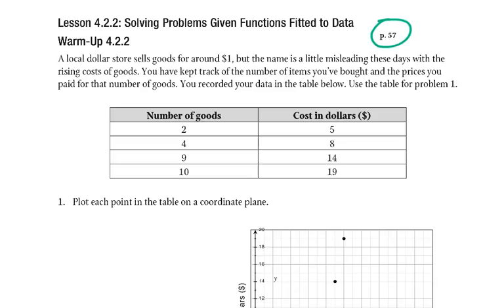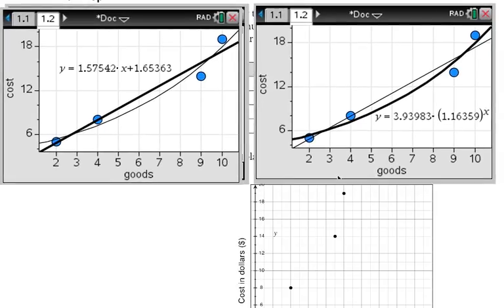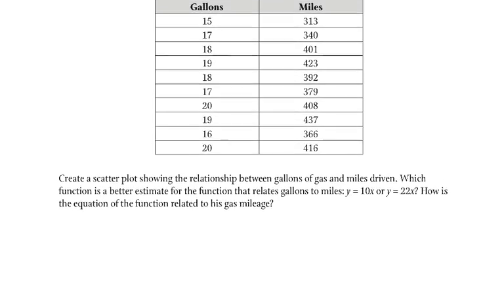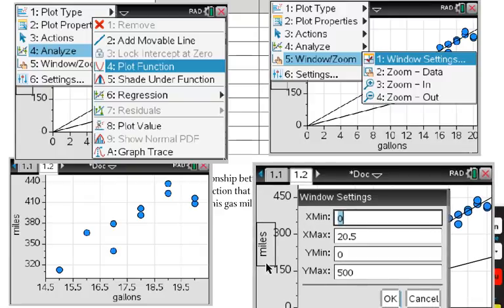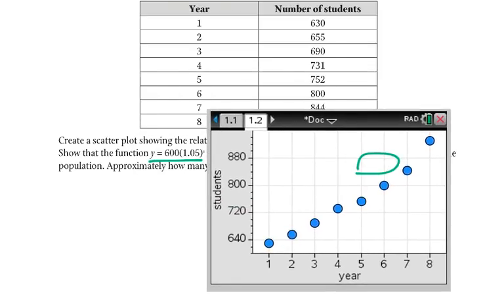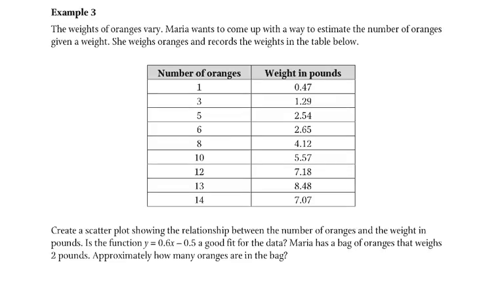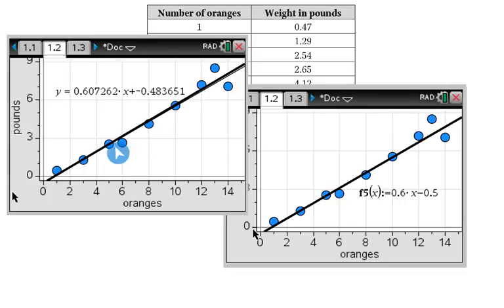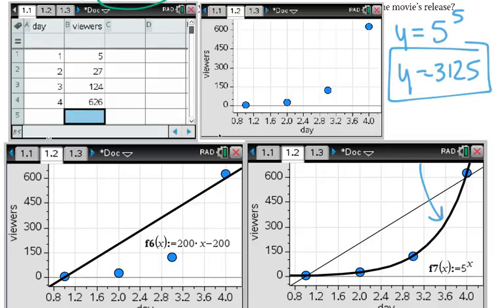Math 1 WP 4 2 2 Notes